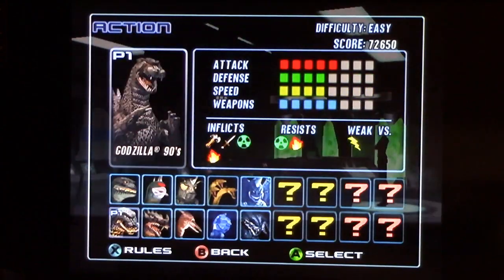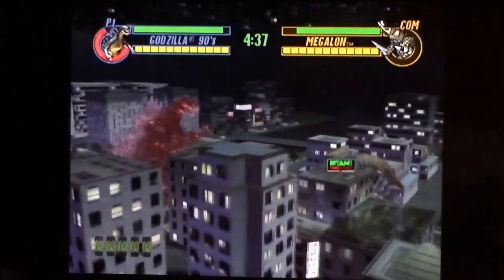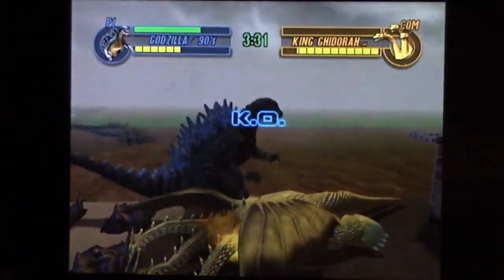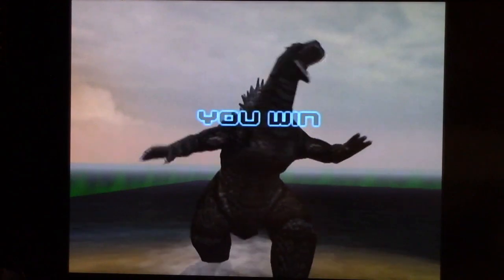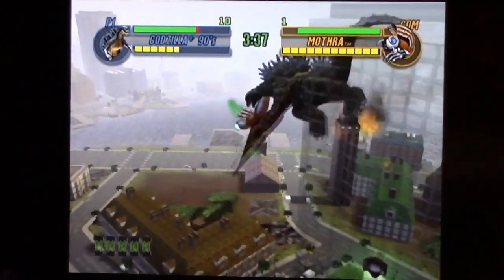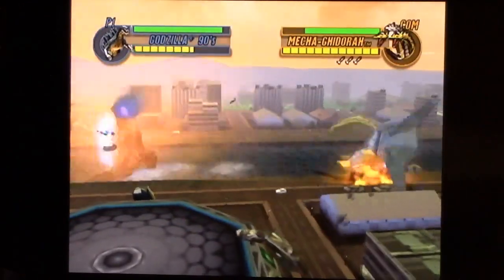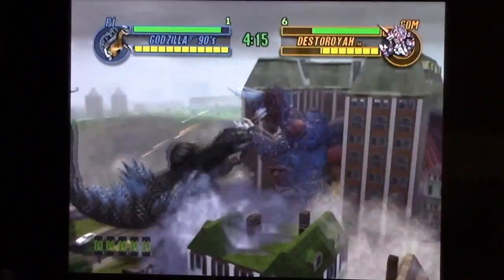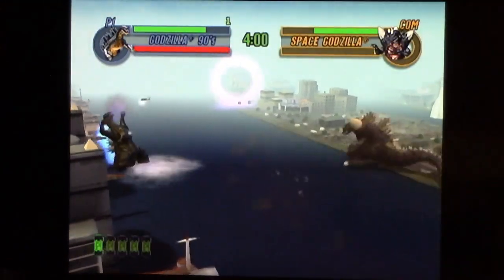Godzilla Save The Earth Let's Play (First Episode)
A playthrough of Godzilla save the earth action mode on the original xbox game system playing with 90's godzilla heisei era.

This is my first time playing through the story mode on hard on the xbox version. This game has many monsters a lot more than godzilla destroy all monsters melee for the gamecube. This game has godzilla 2000, rodan, anguirus, megalon, king ghidorah, mecha king ghidorah, mechagodzilla 2, destoroyah, orga, megaguirus, gigan, godzilla 1990s, jet jaguar, moguera, spacegodzilla, mechagodzilla 3 otherwise known as kiryu, and mothra larva and adult mothra, that's about twice as many monsters as the previous video godzilla game.
godzilla's design in this game seems to be based on godzilla vs mechagodzilla 2 1993 which is one of my favorites in this game and for the heisei and godzilla films in general.